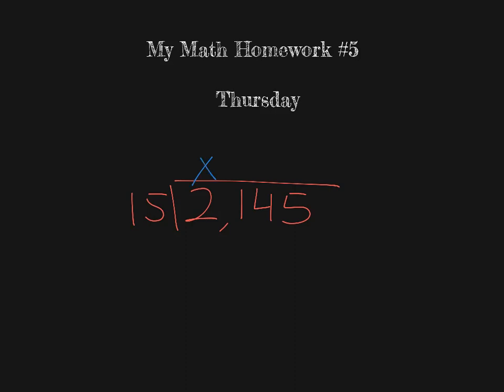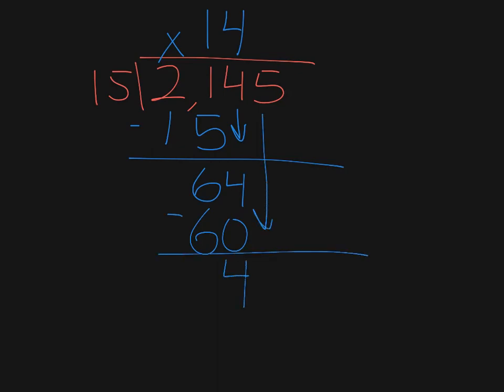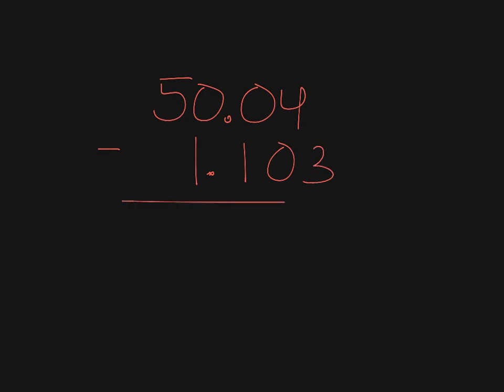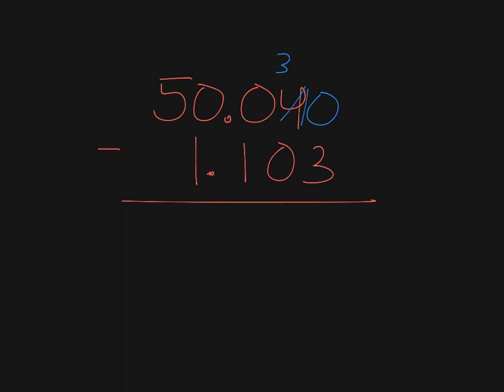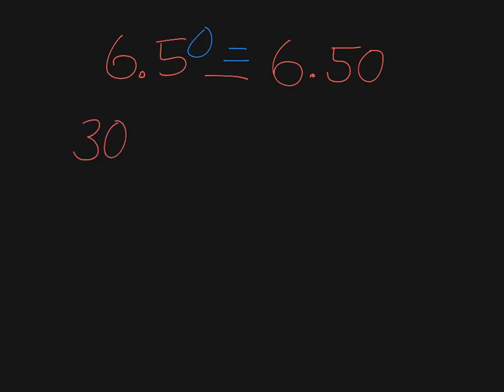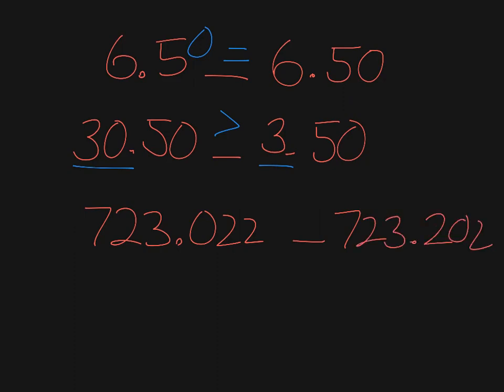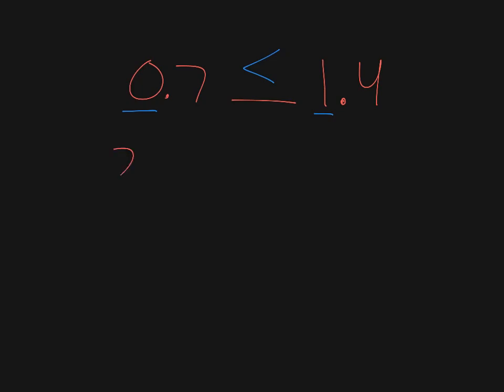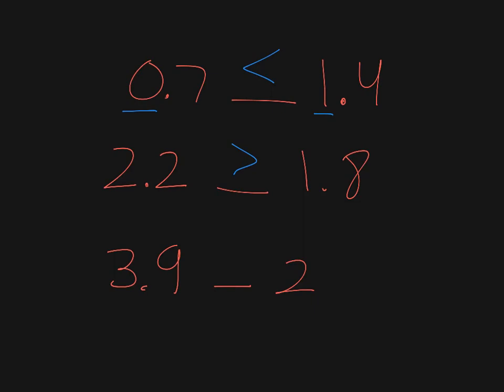My Math HW #5 Thursday